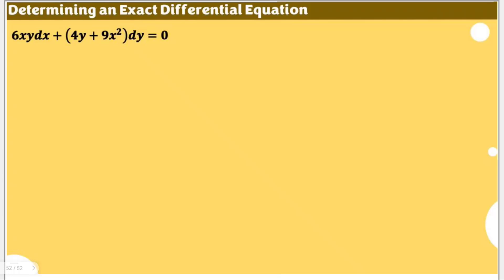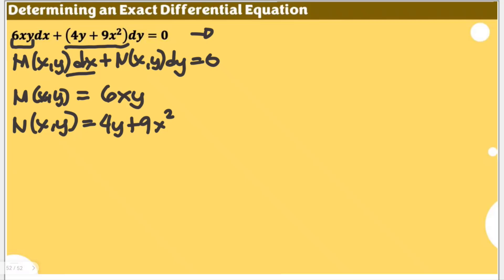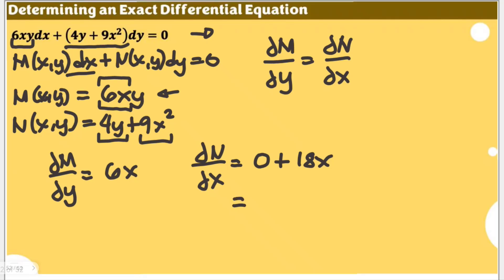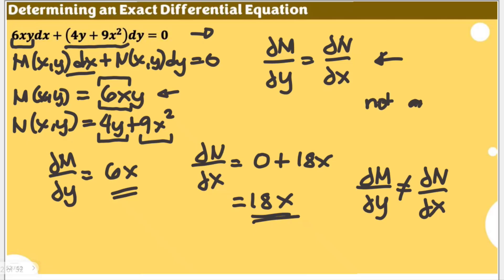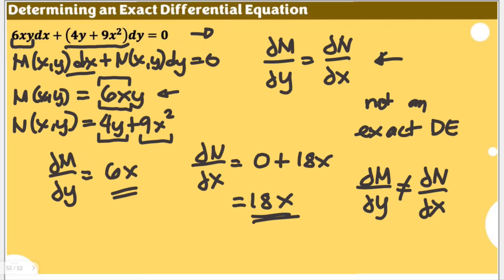Determining an Exact Differential Equation_8 II First-Order Differential Equations